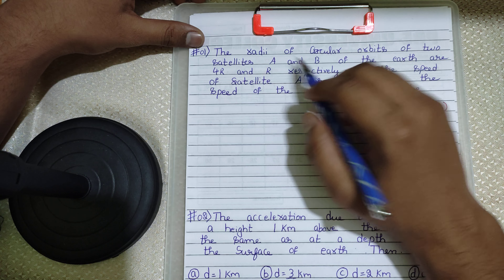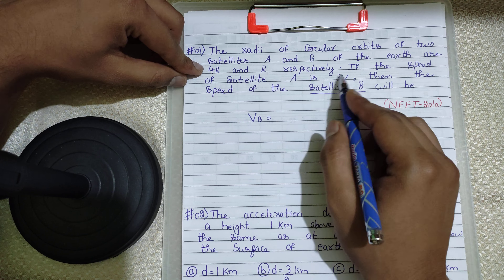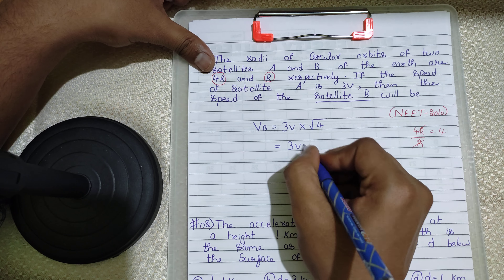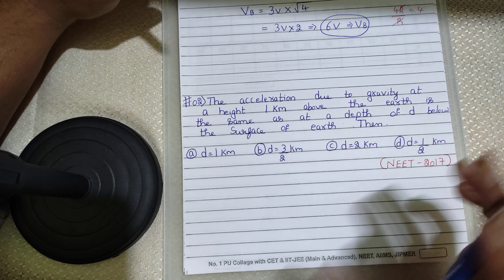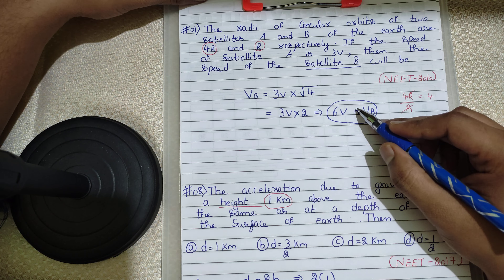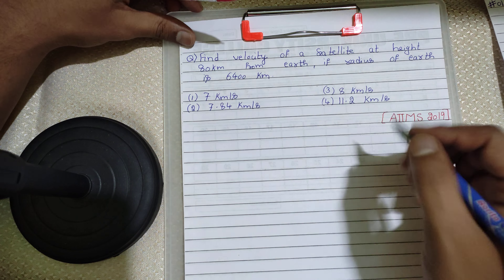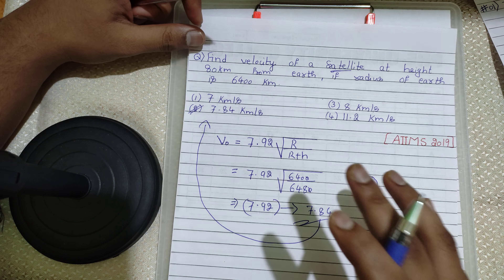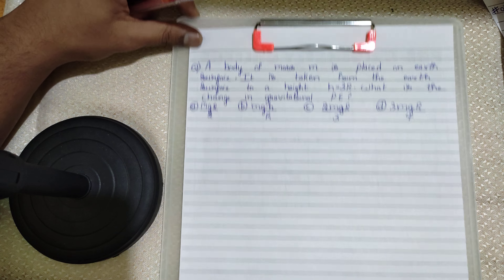5 Super Magical tricks on Gravitation😱🔥 |CLASS 11 NEET JEE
download quick notes on Gravitation:-

In this vedio we are going to learn some new and  mind blowing shortcut tricks on gravitation chapter of class 11 physics.
This lecture is gonna be useful for all those candidate prepared for all types of exams like neet, jee maina, bisats, kcet, kvpy, iiser, boards, ssc, and all other regional exams.
more such short-tricks from all the chapters.